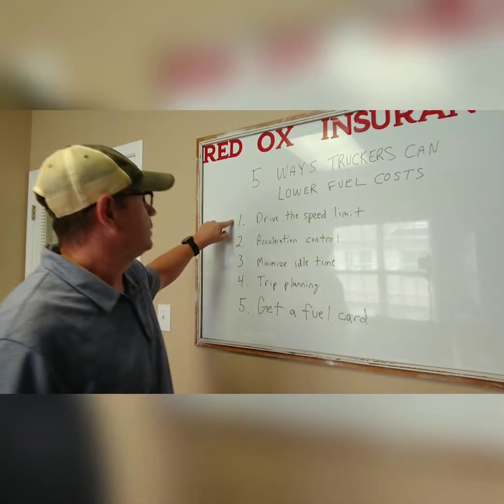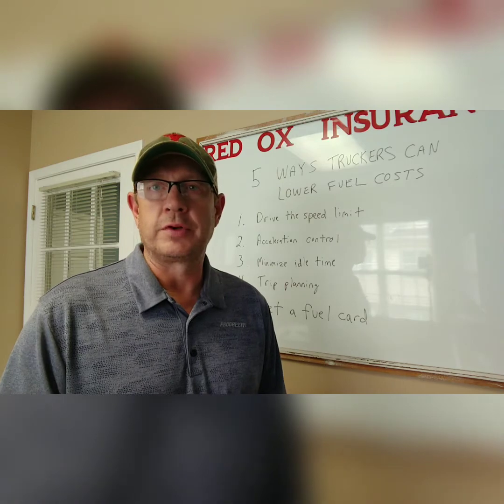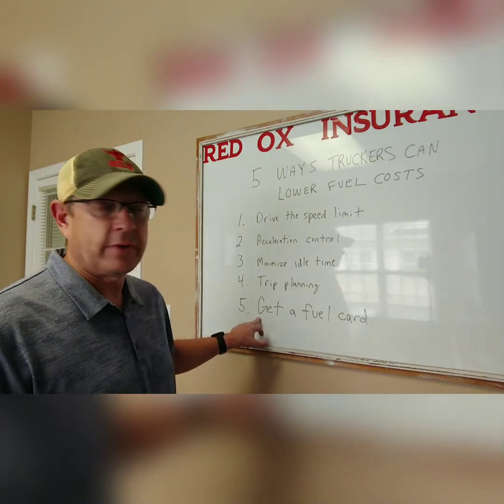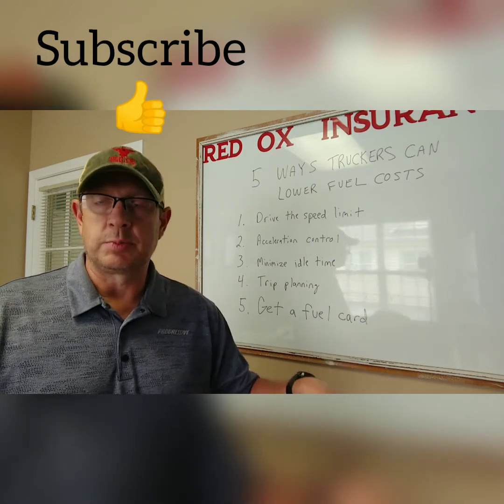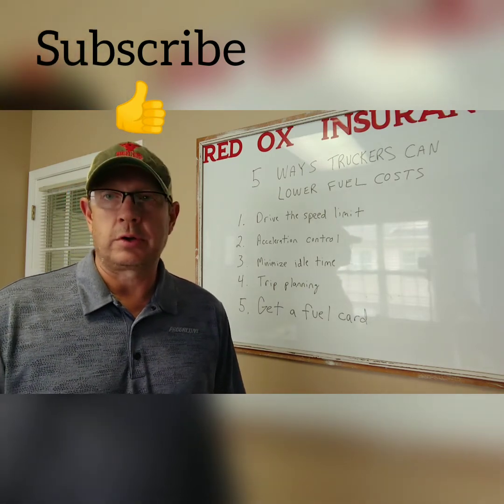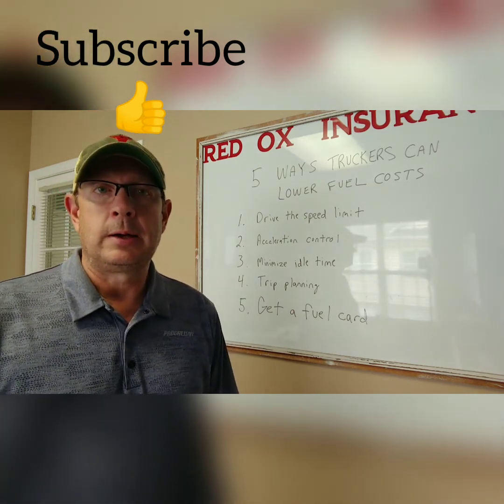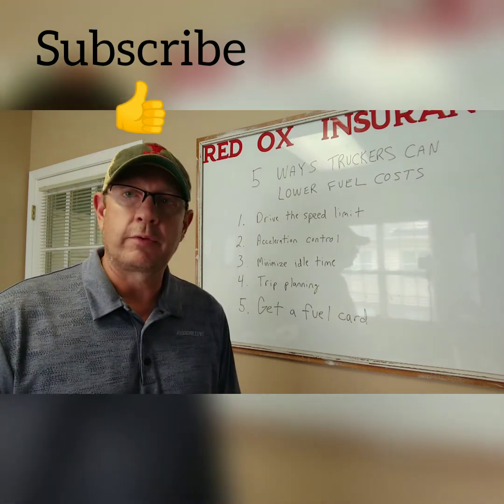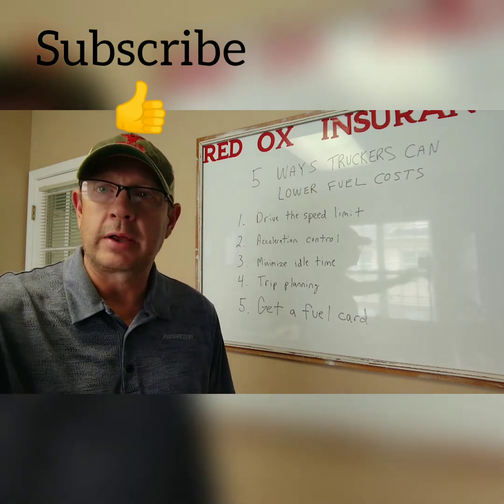5 ways truck drivers can save money on fuel.